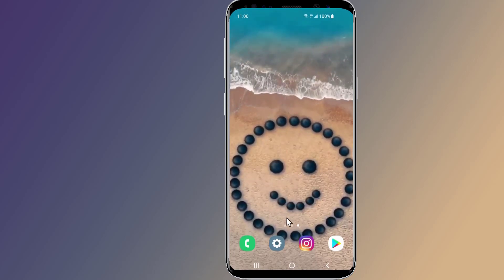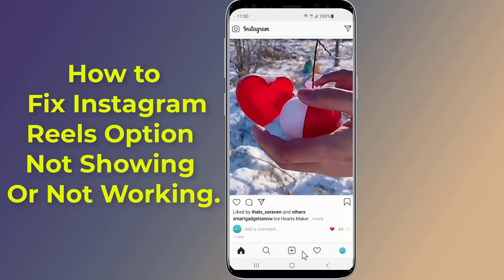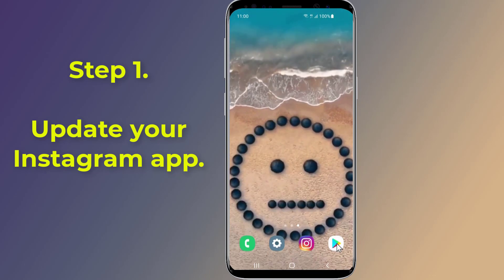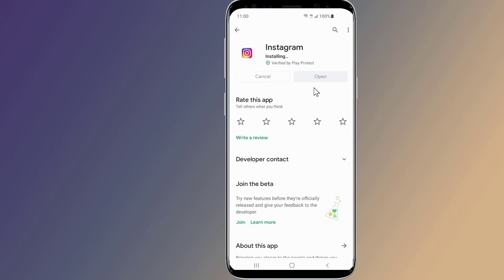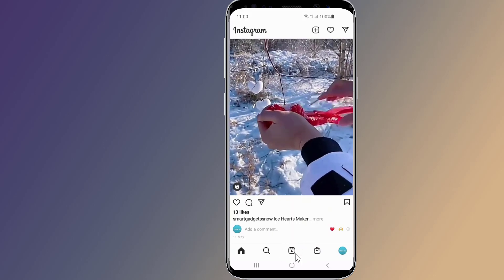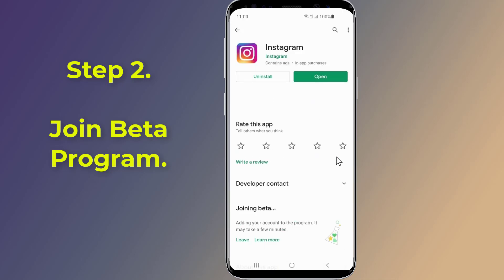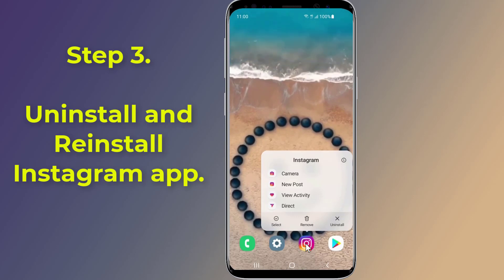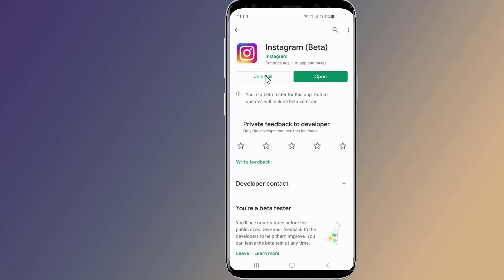How To Fix Instagram Reels Option Not Showing!!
Instagram Reels Not Showing or not working problem on insta app.  If the reels not showing in instagram then there are several reasons why the reels features are not showing or working on your Instagram app. It could be that you haven’t updated your Instagram app if you can't find the Reels in your app or you just need to sign out of your account and then sign in to it once again and the Instagram Reels Not Showing fixed. I hope this video will help you fix Instagram reels not working or not showing issue on your Android and iPhone devices.